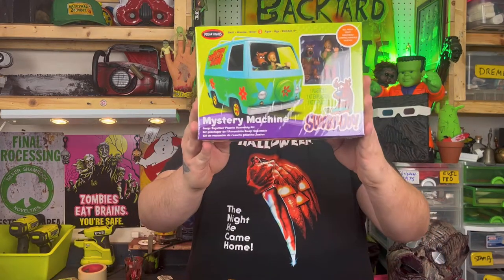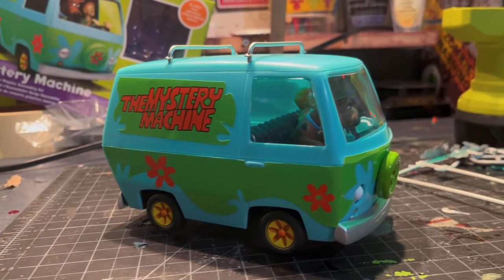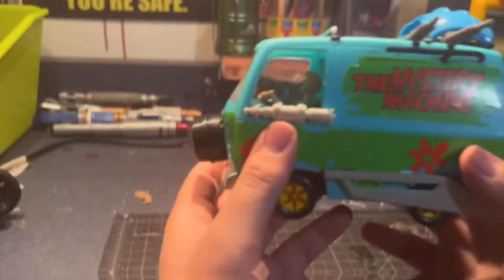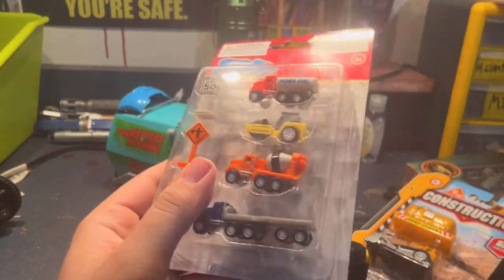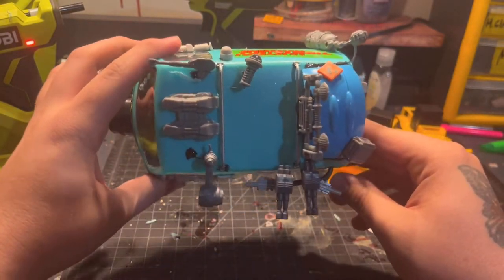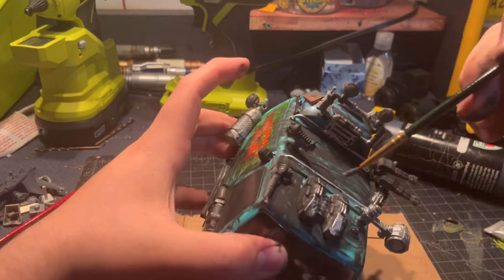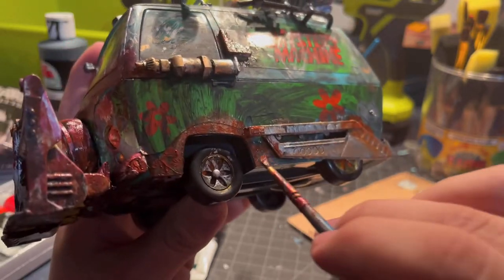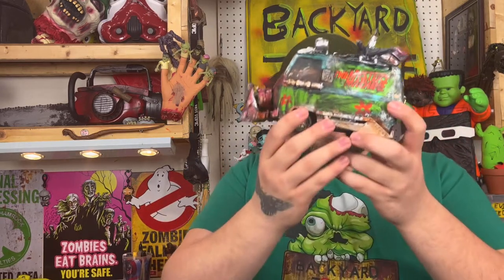Mystery Machine Rehaul!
In this video we I show you how I modified a Mystery Machine Model Kit with dollar store toys!

🚐 Mystery Machine Model: Polar Lights Scooby-Doo Mystery Machine 1:25 Scale Snap Model Kit

Intro made on Intro maker